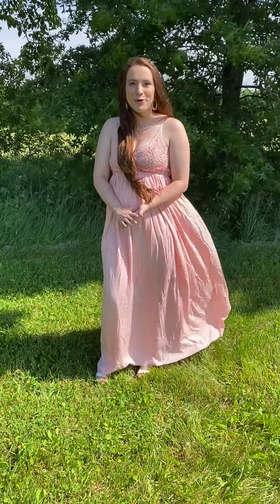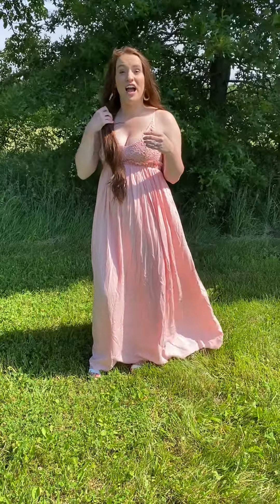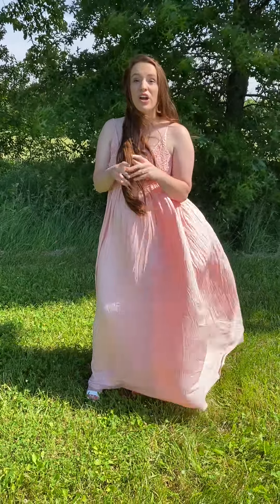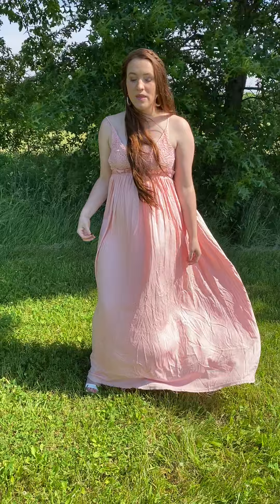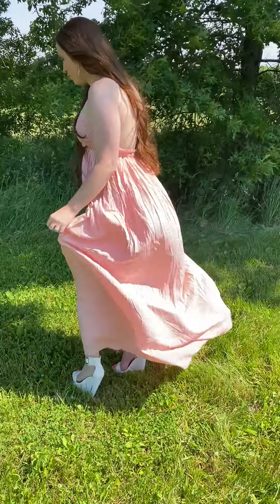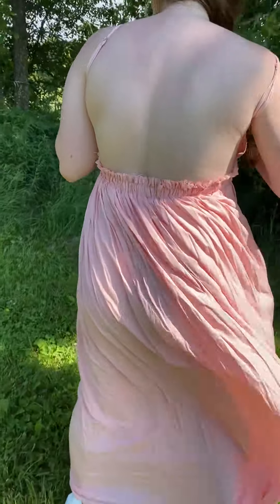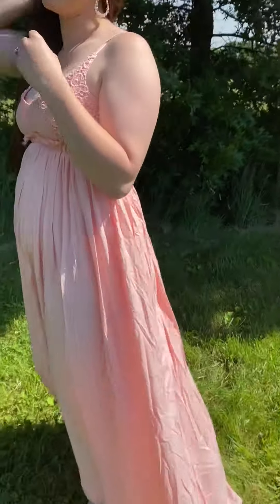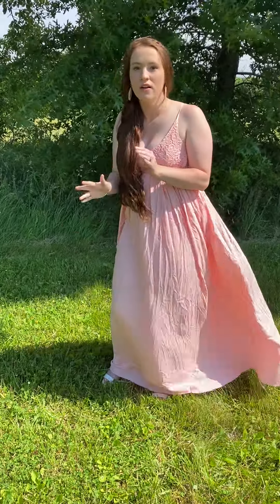Beach Vibes Maxi in Blush